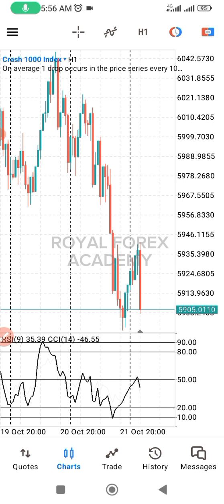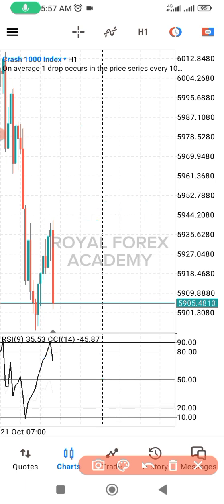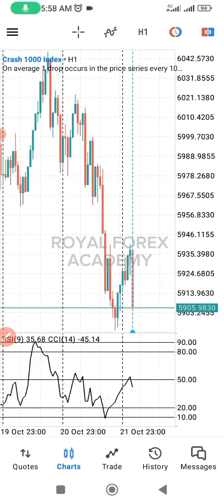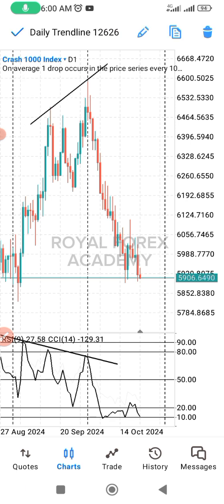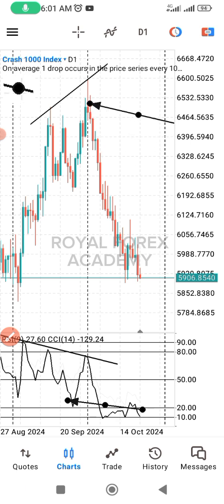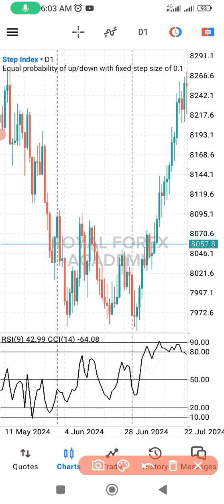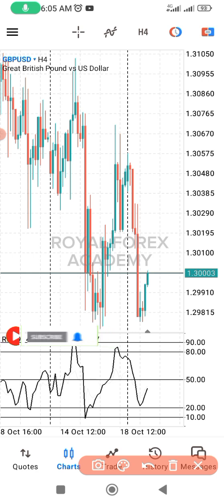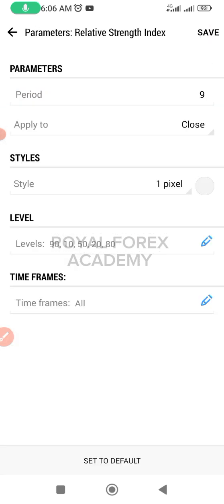DIVERGENCE - THE ONLY FOREX STRATEGY YOU NEED TO TRADE REVERSAL LIKE A PRO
In this lesson you will understand what is divergence and how to identify divergence on your chart as a Forex Trader.